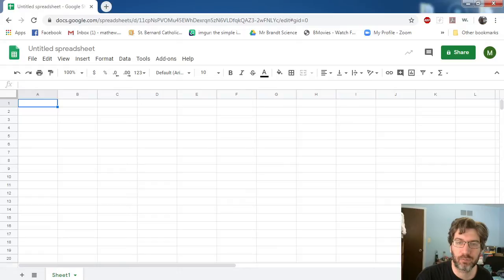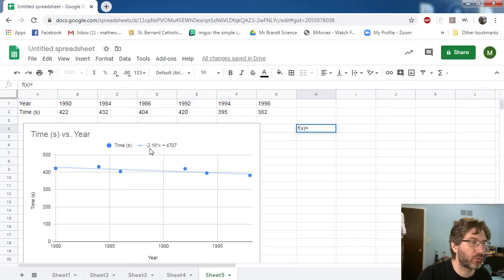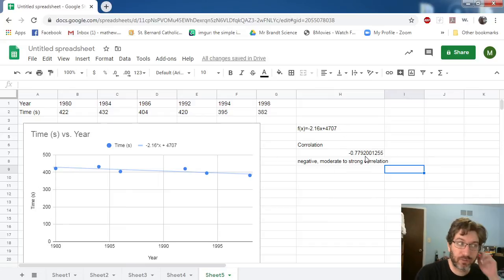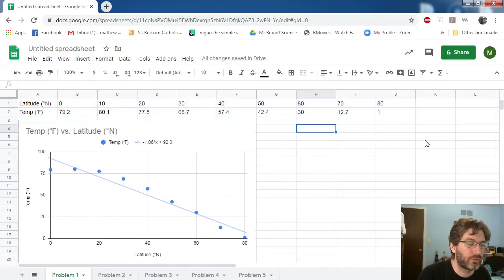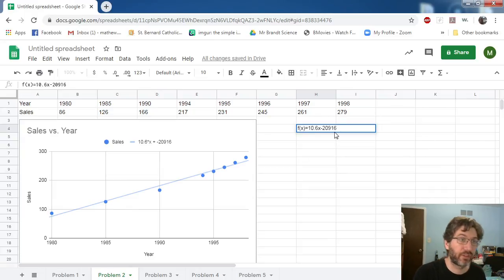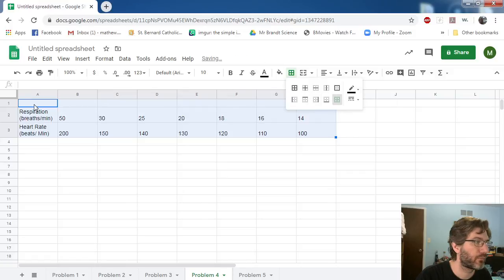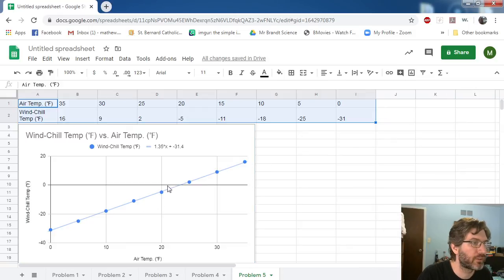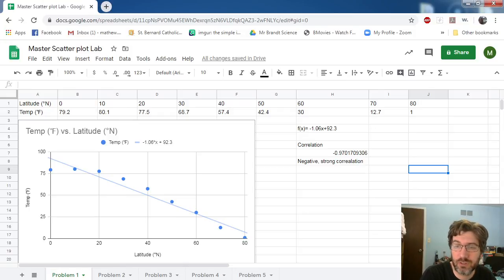5/1 Scatter Plot Lab 2